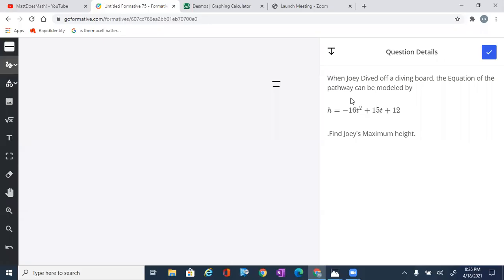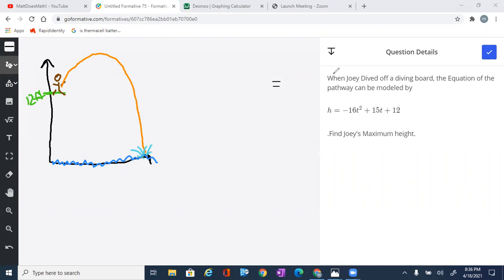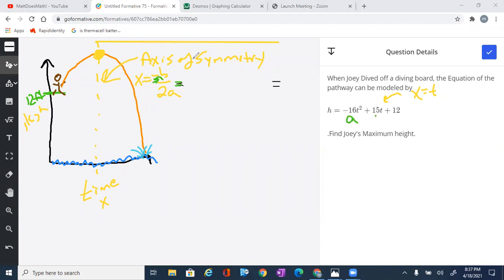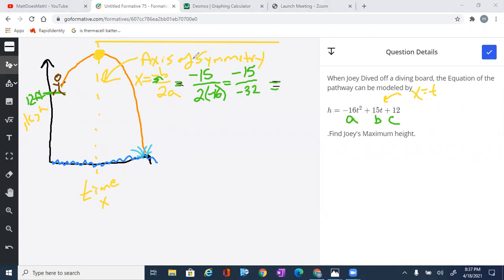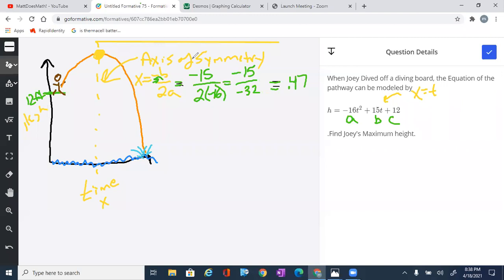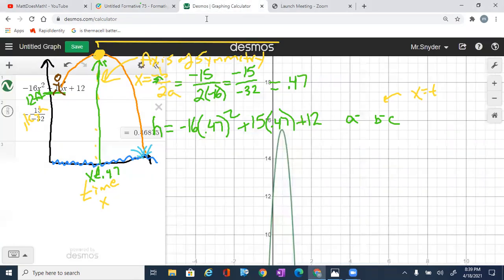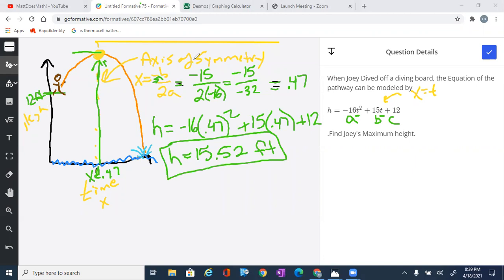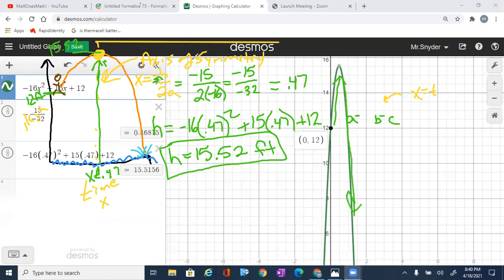How to find the Vertex of a Quadratic - Axis of symmetry